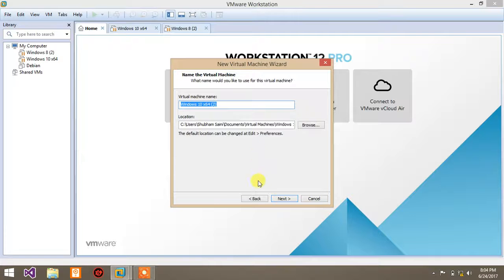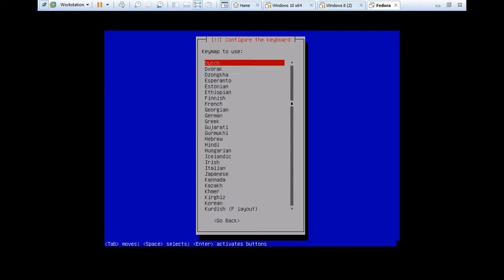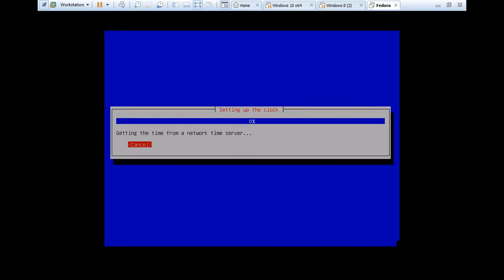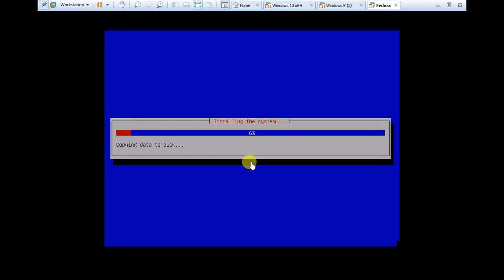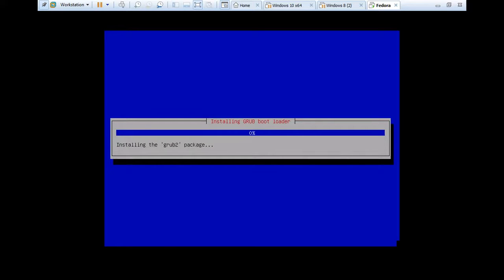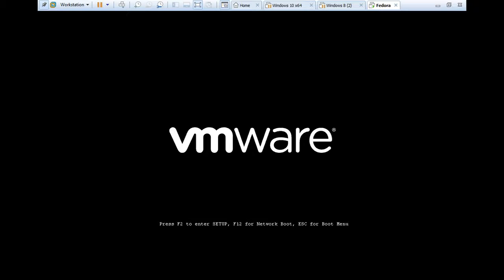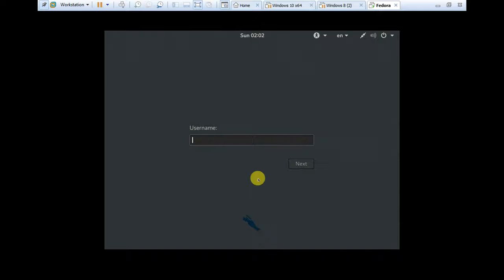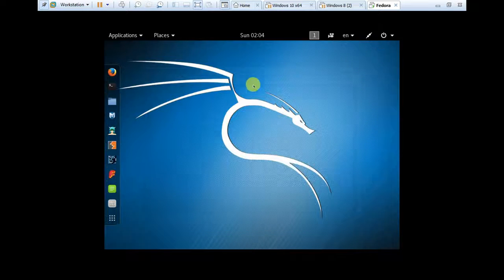How to install kali linux in any pc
How can we improve? What kind of videos would you like to see?

Thanks & Regards
Prince Singh(Developer)
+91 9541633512